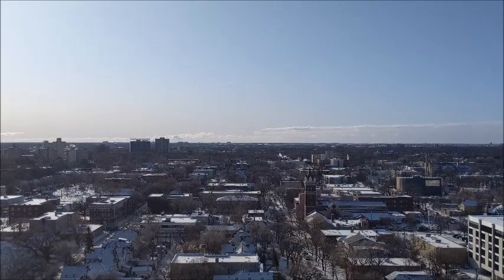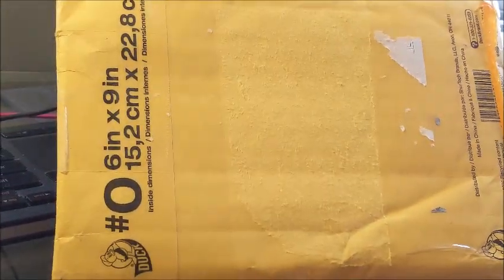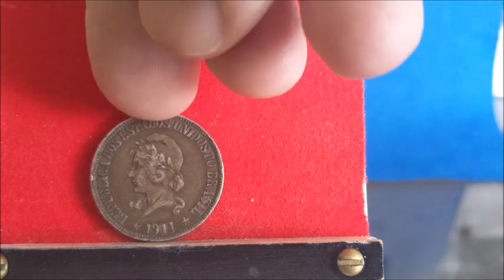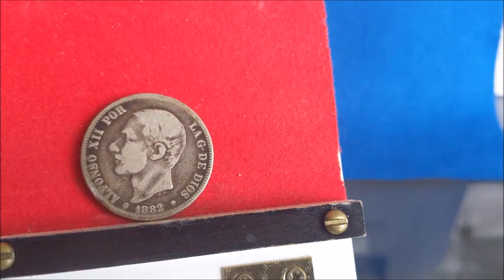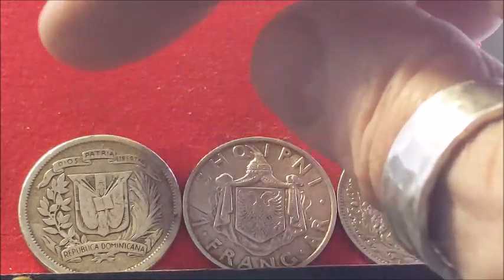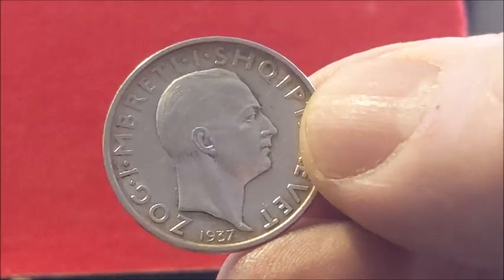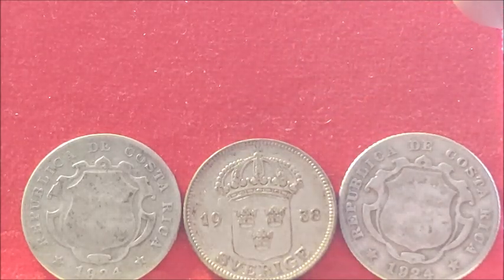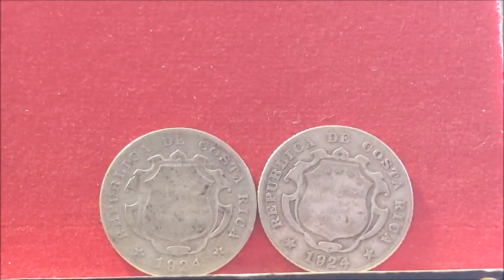Another Trade with my friend The Grenadier !!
The Grenadier and I completed another great trade . I got some great little silver coins again and a great looking copper piece .Links to his channel and all the coins are right here !

Thanks for another great trade buddy !